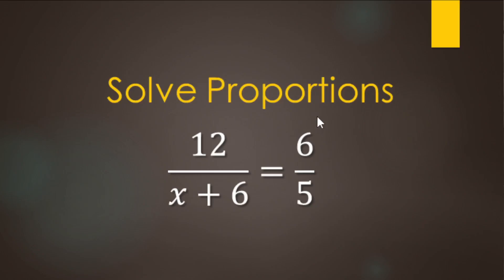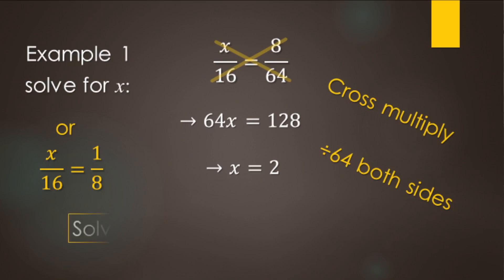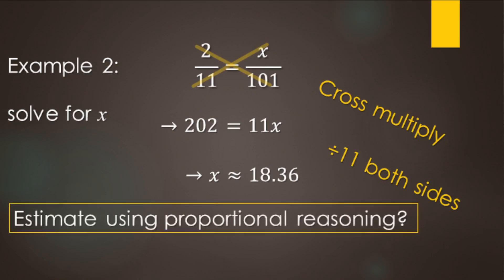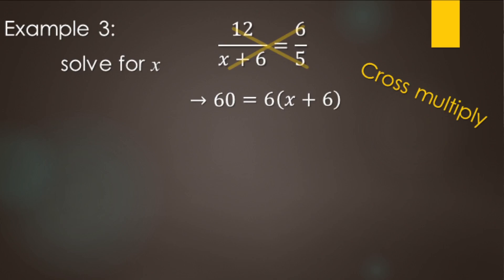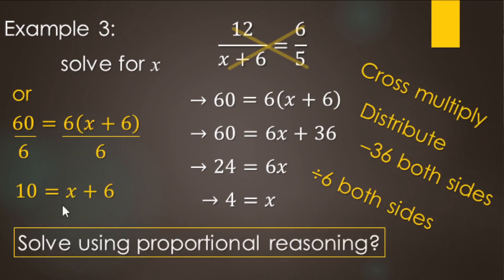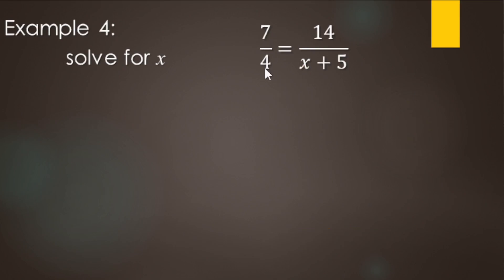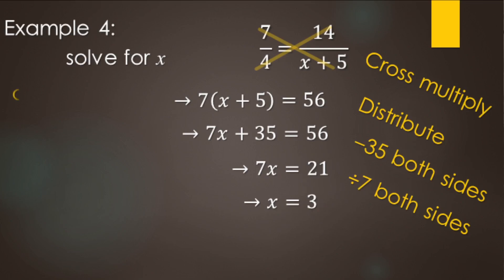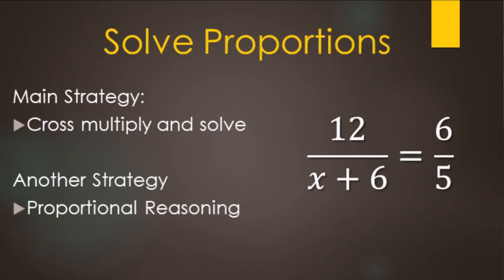The Trick for Solving Proportions (Easy Algebra 1!)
Learn how to solve a variety of problems related to the concept of ratio and proportion. This video breaks down solving proportions with variables using the cross multiplication method. Use this math help to master solving ratios and proportional reasoning.

Struggling with proportions? In this full Algebra 1 proportions lesson, I’ll show you the math hack for solving proportions step-by-step using cross multiply and divide, proportional reasoning, and shortcuts that make problems way easier. You’ll learn how to write and solve proportions quickly without getting stuck in the messy steps.

📘 What you’ll get in this video:
Cross multiply & divide method explained clearly
How to simplify proportions first (and why it saves time)
The “divide first” math trick when numbers cancel perfectly
How to estimate using proportional reasoning
Full worked-out examples (easy → challenging)

This is the proportions guide you wish you had in middle school — now upgraded for Algebra 1.

How to solve proportions: cross multiply and solve.  Some proportions, during the cross multiply step, you may need to do distribute style multiplying.

You can also use proportional reasoning to solve. Ask yourself what do you multiply (or divide) to one ratio to get the other.

00:00 Intro – What are proportions?
00:16 Example 1 – Cross multiply & divide (x/16 = 8/64)
00:55 Why reducing first is a math hack
01:16 Using proportional reasoning the easy way
01:55 Example 2 – Bigger numbers (2/11 = x/101)
02:50 Estimating answers with proportional reasoning
02:56 Example 3 – Proportion with algebra (12/(x+6) = 6/5)
04:07 Distributive property vs shortcut trick
05:39 Example 4 – Another algebra proportion (7/4 = 14/(x+5))
07:50 Using proportional reasoning directly
08:18 Wrap-up – Which method works best?